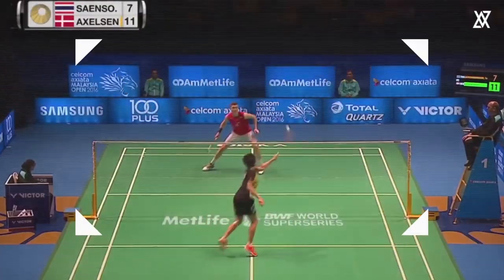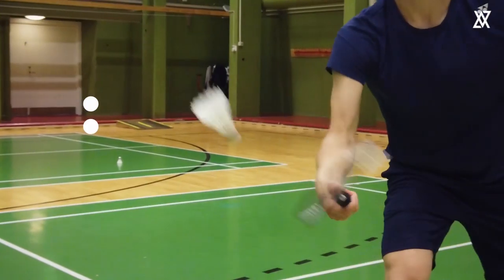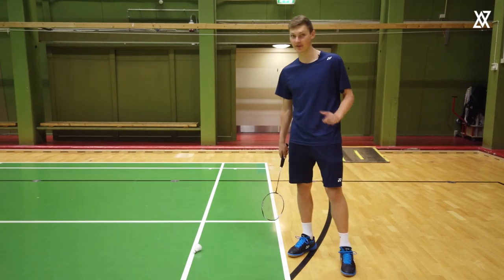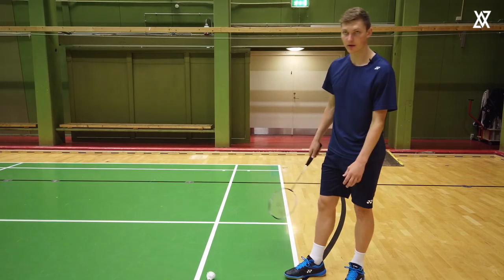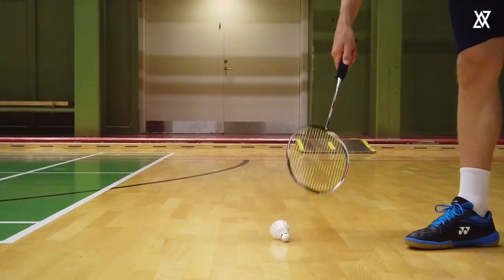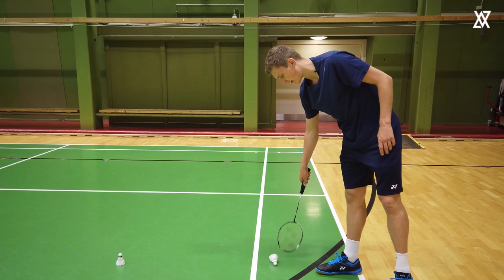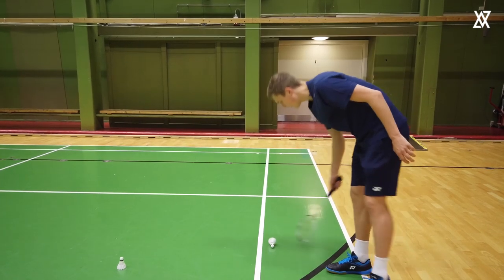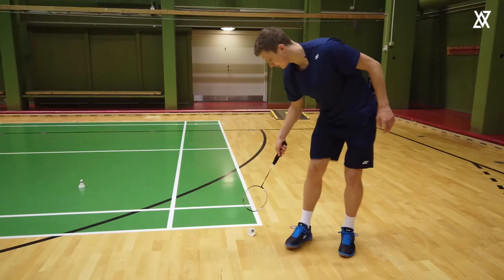VACEDEMY - TRICKSHOT 1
Hi guys.
Who doesn’t love trick shots ? 😄
Hope you like this one. Let me know what you think and let me know how your own trick shot is doing 👍🏻

As always I would love to hear from you in the comment section. 👇🏻

FILMED AND EDITED BY THE COMPANY FILM, AARHUS

(We borrowed a few seconds from YouTube in the intro)